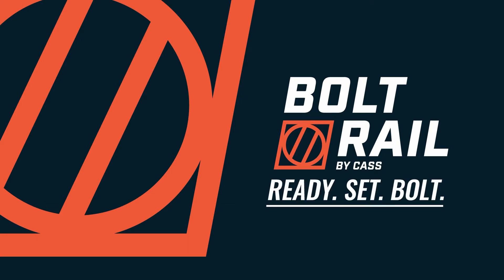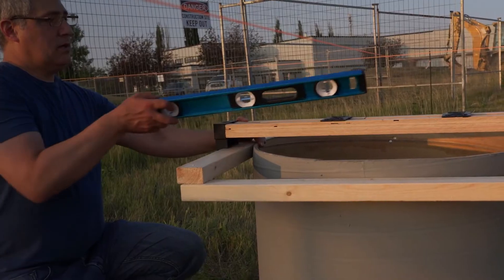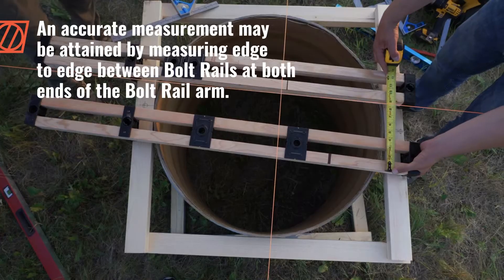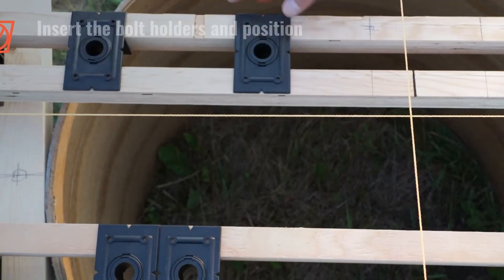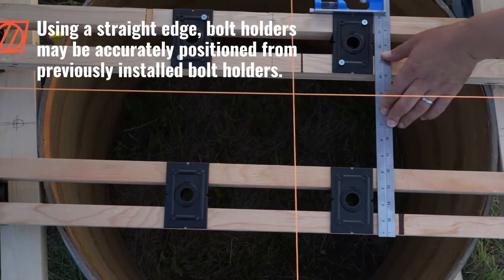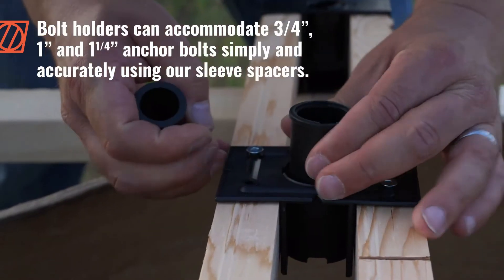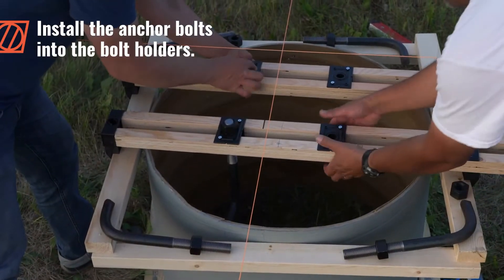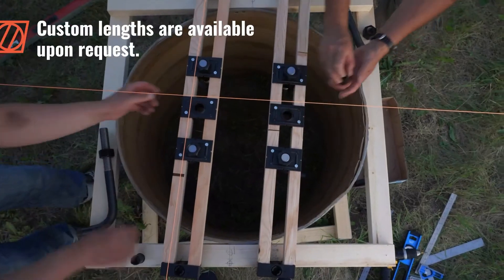BoltRail Installation Guide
BoltRail is an anchor bolt setting template tool that eliminates the need to build anchor bolt templates in the field. BoltRail is simple and quick to install, reusable and a cost effective. BoltRail can handle most anchor bolt setting challenges and it can be easily modified to handle unique situations that arise with concrete formwork.